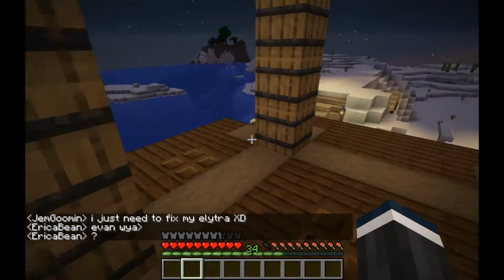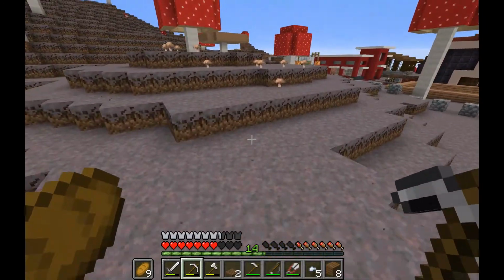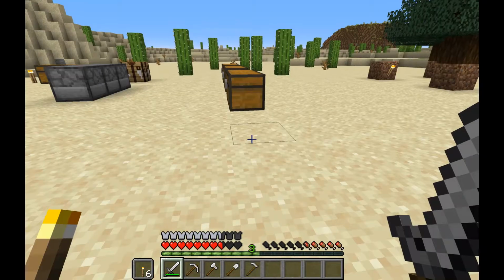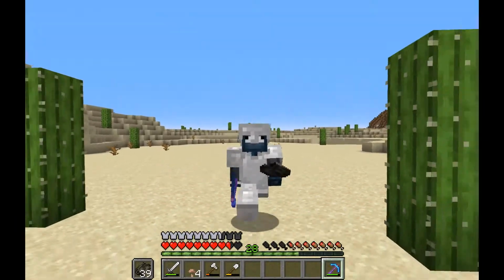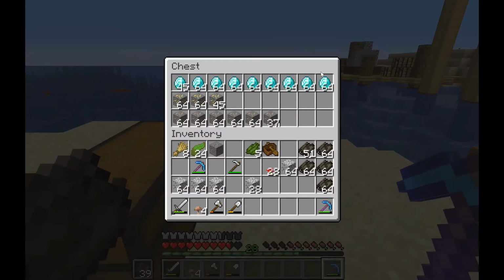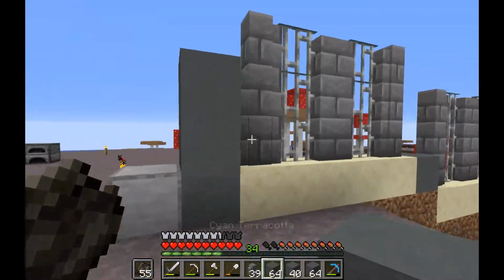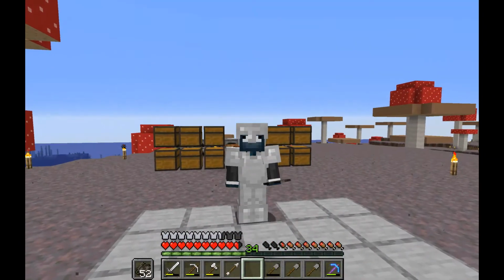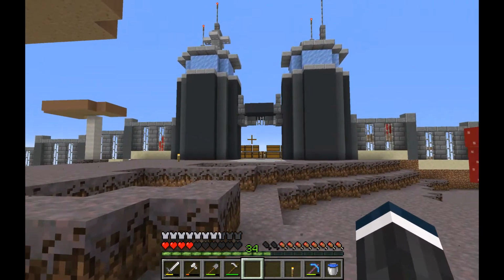Quantum SMP Ep 2 | A Mega Diamond Grind!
In today's episode on the Quantum SMP server we head into the mines and get an absolute ton of diamonds. Those diamonds are then put to use for buying a large section of the shopping district and we decide to build an entrance to our soon to come empire!